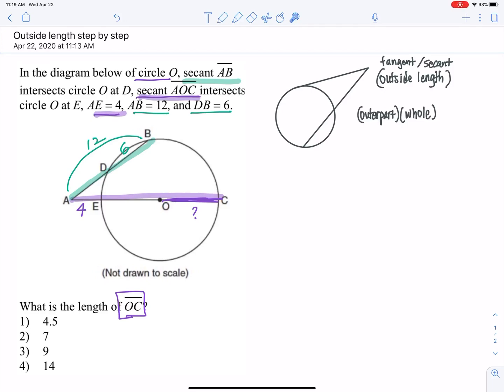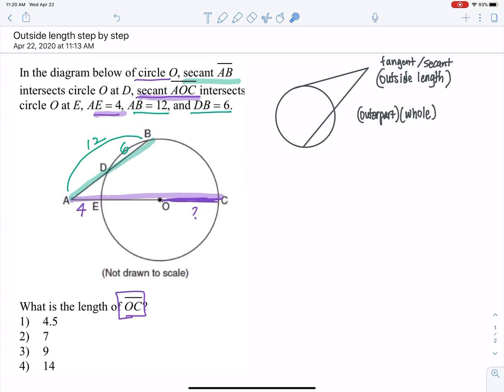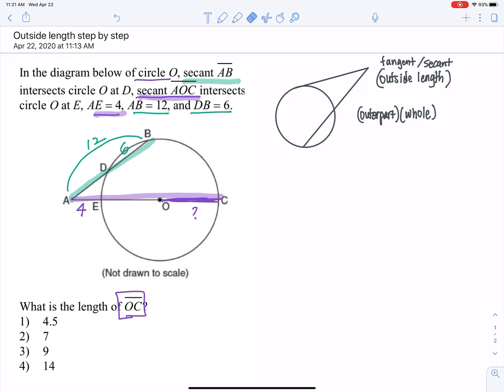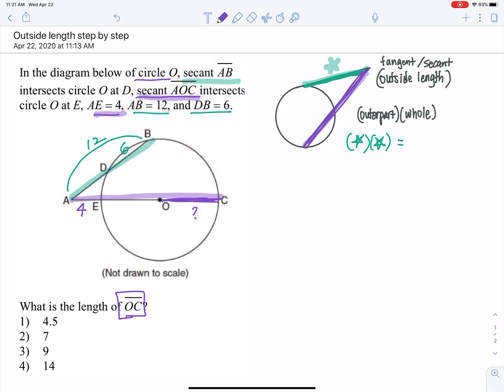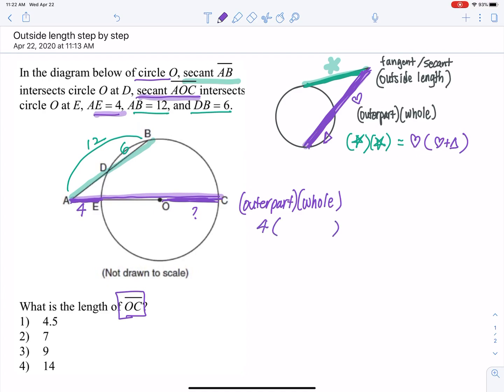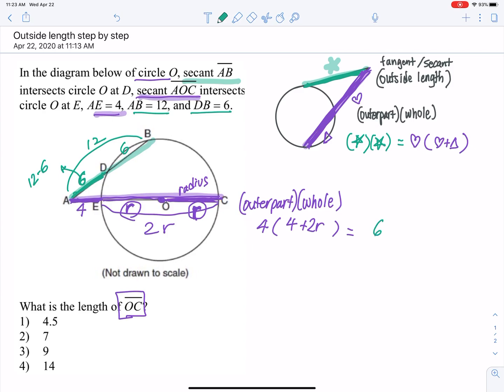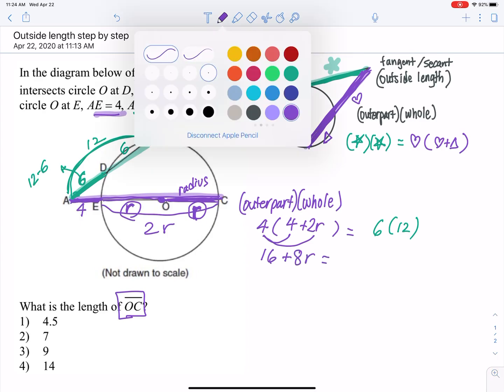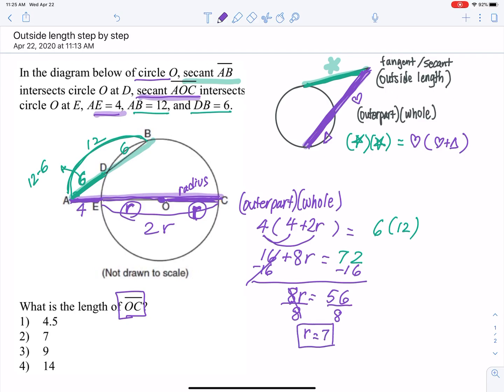Solve for length involving secant/secant (outer lengths). (Step by step)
how to solve for lengths involving secant&secant, outer lengths (step by step)

Tracklist:

00:00 Niwel - Bad Love
01:45 Ikson - Paradise
04:14 Daloka - Summer Vibes
05:52 Ehrling - Palm Trees
08:02 Dizaro - All U Need
10:04 Jarico - Landscape
11:59 LAKEY INSPIRED - Chill Day
13:11 LiQWYD - Feel
14:44 Niya - A Bloom
16:13 SKANDR - Blue Lemonade
17:45 XIBE - Sleep Away
19:05 KSMK X FAL - Together
20:38 Fredji - Happy Life
22:22 BraveLion - Sleeping Jungle
24:20 AGST - Relax
25:45 Chris Lehman - Arrival
27:59 Ikson - Blue Sky
29:28 Jarico - Island
31:23 LiQWYD - Another Time
32:58 Daloka - My Way
34:39 Ehrling - You And Me
36:14 KSMK - Just my imagination
38:02 Joakim Karud - Good Old Days
39:48 Panuma - Skin (Metro Remix)
41:05 Niya - A Beginning
42:41 MBB - Sax
43:46 Nekzlo - Moments
44:41 Ikson - Alive
46:35 Markvard - Everybody
47:59 NOWË - Heart Of Gold
48:59 Ehrling - Dance With Me
50:17 Xad - Story
52:27 Erik Lund - Summertime
54:23 NOWË - Burning
56:05 Joakim Karud - Waves
57:01 Ikson - New Day
58:51 Daloka - From The Rubble
1:00:43 Nekzlo - Back To Summer
1:01:52 SKANDR - Wanderlust
1:03:27 MBB - Feel Good

Category
Music